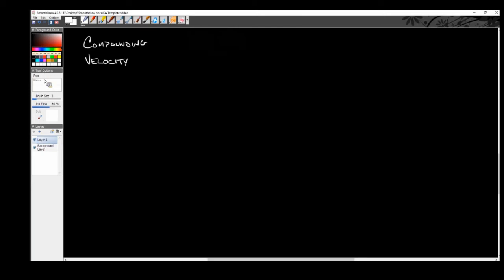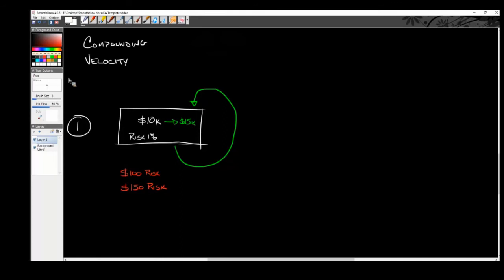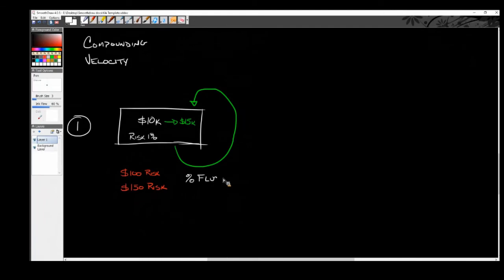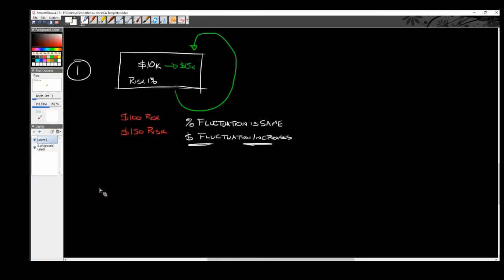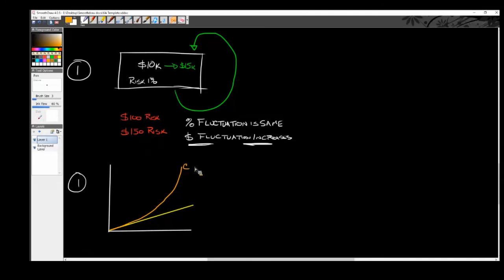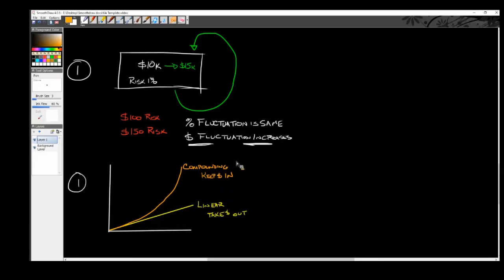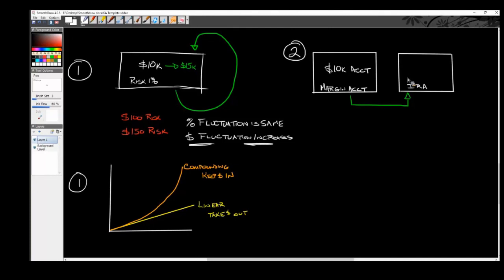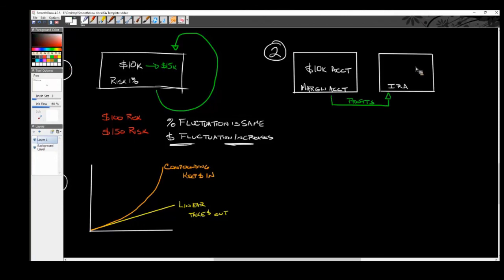Position Sizing Profits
When trading as long as the outcome is income you are doing a great job. What do you do with the profit you accumulate? Get some advice from your coaches Tyler & Hector on our last Cash Flow Club.  To be there at our next live event, click the link below for a FREE 15-Day Pro Membership: